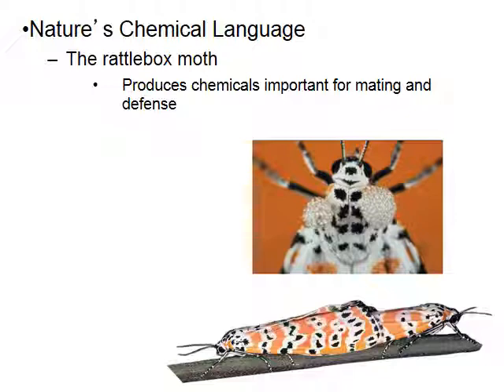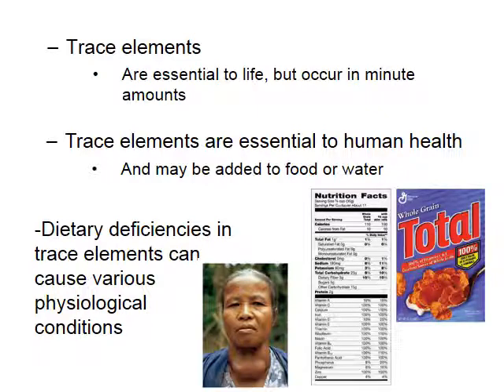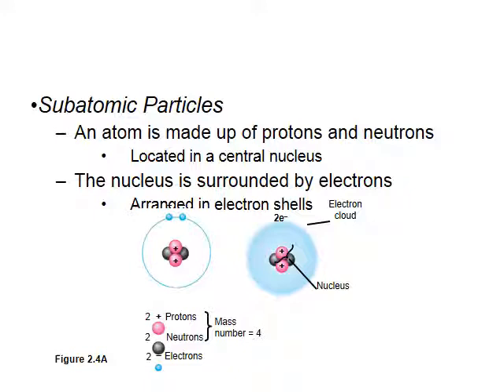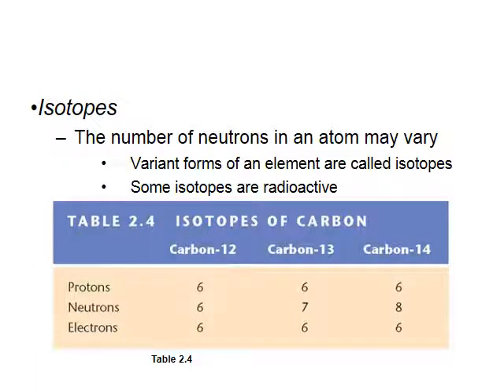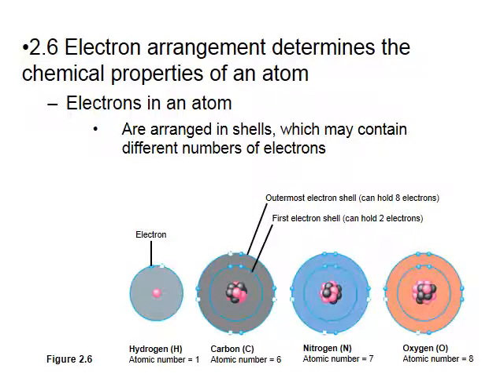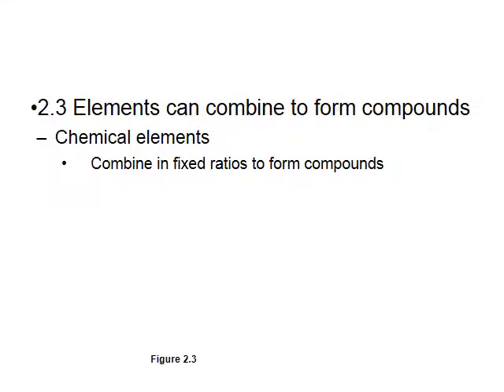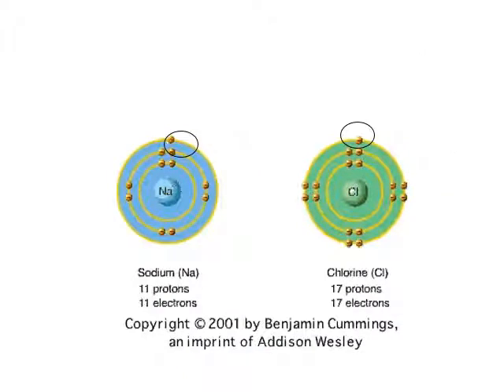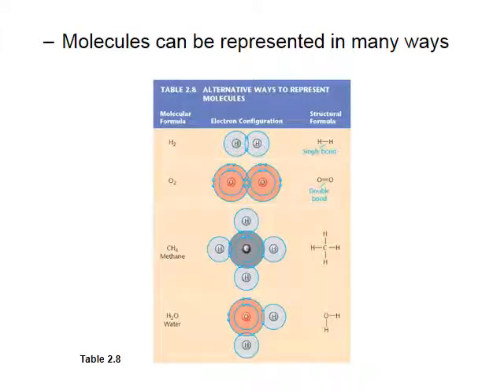Chapter 2: Chemical basis of life